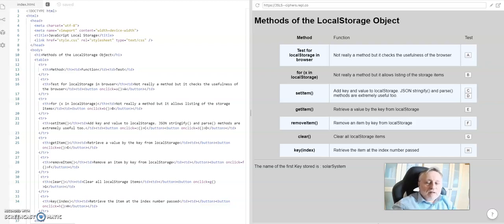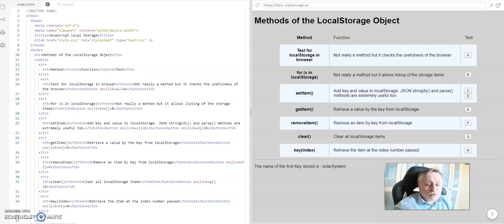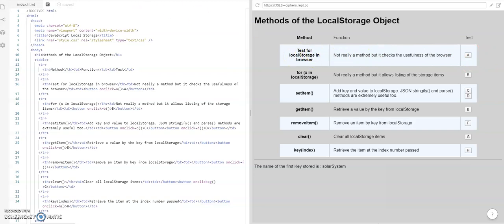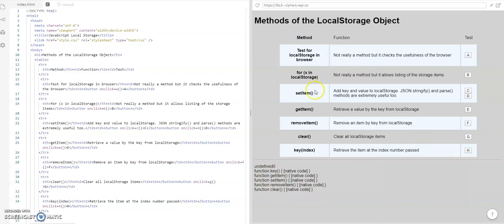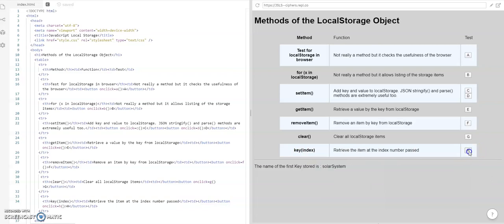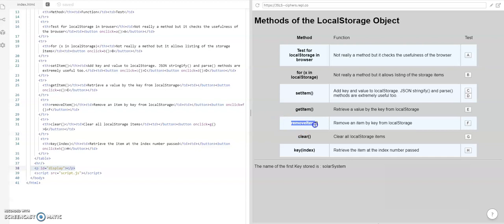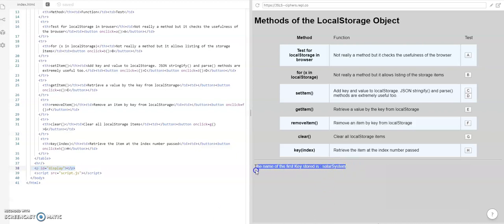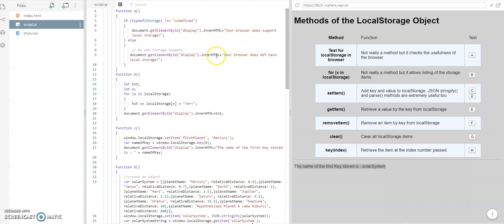Local Storage Management Methods #1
We look at the useful methods and behaviours to manage local storage: setItem(), getItem(), removeItem(), clear() and key(). We also look at how we can loop around them in two ways (using for x in localStorage and key()).  We look at the script and the actions in the development area obtained by F12 in Chrome.